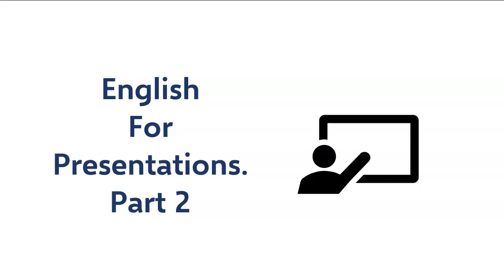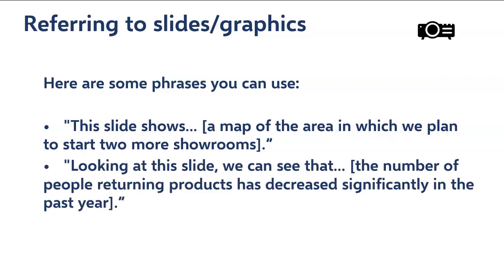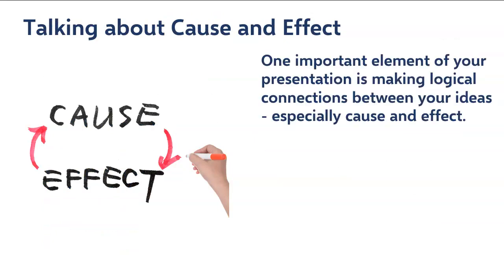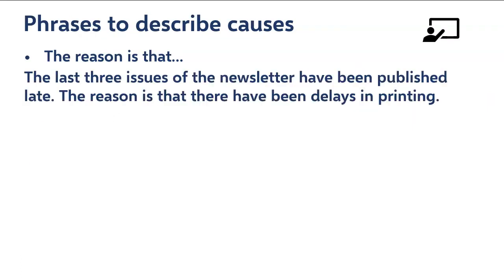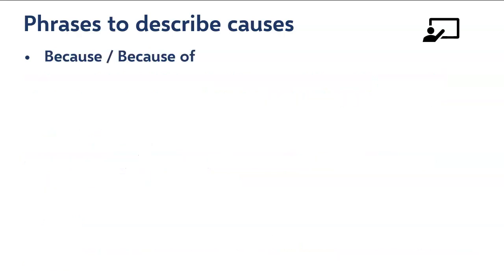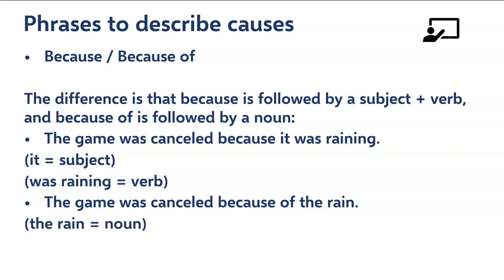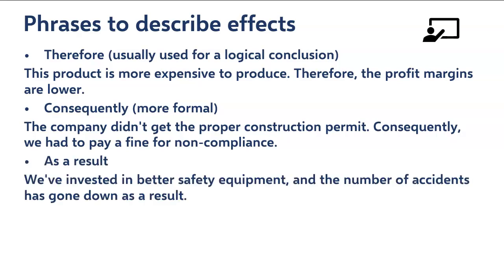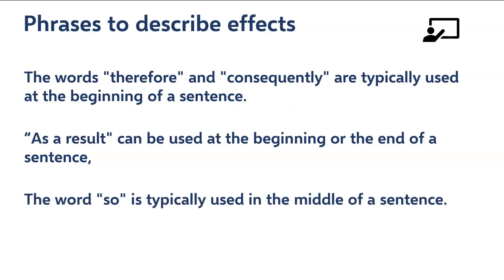English for Presentations - Part Two | How to improve your presentation skills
Welcome to Part two of the series. If you have not seen part one the link is given below.

It is very important to use correct, short, and crisp sentences in your presentation if you want to make an impact. In this video, I talk about phrases you can use to refer to slides/graphics and to talk about cause and effect.